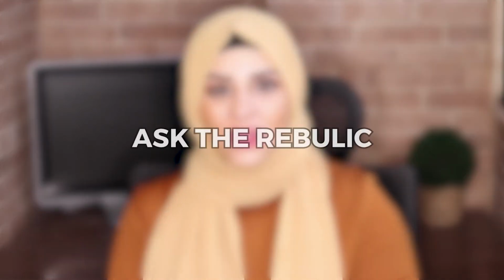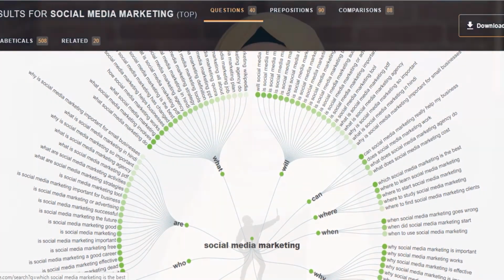BEST Social Media Tools for FASTER GROWTH 2019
Social media marketing is a lot of work but when it comes to being a new entrepreneur or even a solopreneur, everyone is in need fo some social media tools to help them get their game going. Technology is here to help with all content creation and social media management and these social media tools are for beginners that really want to take their social media game to another level.

As a small YouTuber myself, I am always on the lookout for some social media tips and entrepreneur tips to help me with social media management.

✨DOWNLOAD my FREE Instagram GUIDE✨

This is the same guide that I use every time I am on Instagram. It will help you cover the best practices for Instagram to help you achieve success.

✨DOWNLOAD my FREE Instagram Caption CHECKLIST ✨

This is the same checklist that I use for producing every single piece of content on Instagram. It will help you stay on track and make sure that you create every caption to be as successful as possible.

VIRAL VIDEO MARKETING | 5 TRICKS TO INCREASE YOUR CHANCES AT GOING VIRAL

// ABOUT ME

I'm Rania, a 28-year-old freelance Digital Marketer, Marketing Coach, and University Instructor, living in Lebanon and from Lebanon, Canada, and Palestine (This is the short version). My goal is to create videos that inspire, motivate and maybe even help you learn something new. I love to make videos, do public speaking and test until I get clients amazing results.

I make videos about making digital marketing topics, business, and keep a work-life balance. I'm obsessed with side projects and live by the mantra of "create every day." Come along for the ride if you want tips of being productive, creative, and adventurous!

I'm interested in digital marketing and social media in specific, video marketing and community building. I love working with independent and small businesses. I want to showcase the best of your business or community!

// LINKS